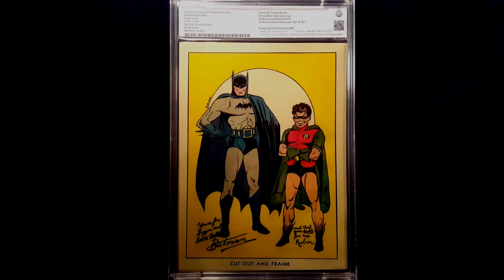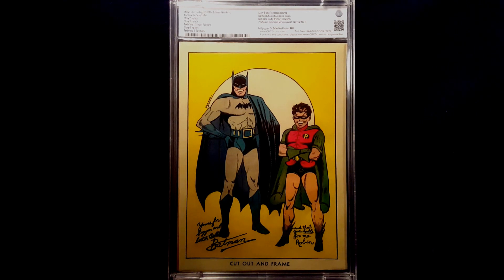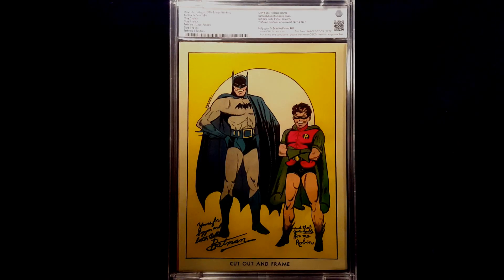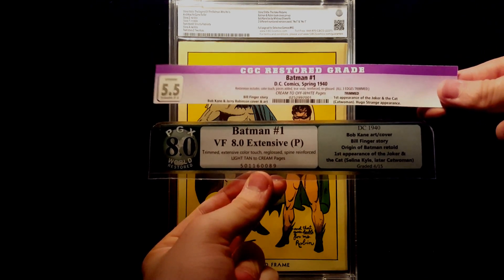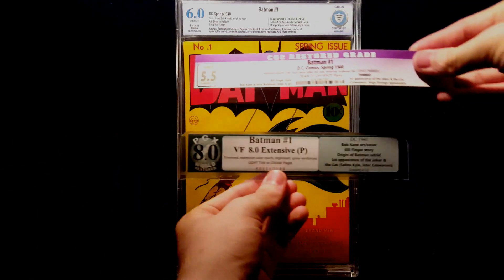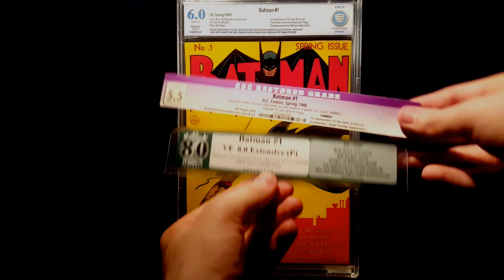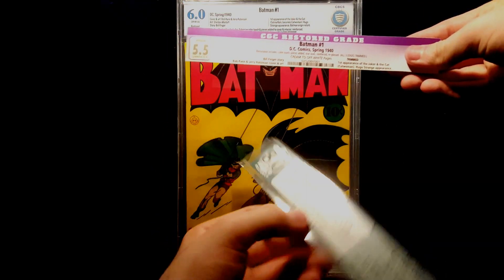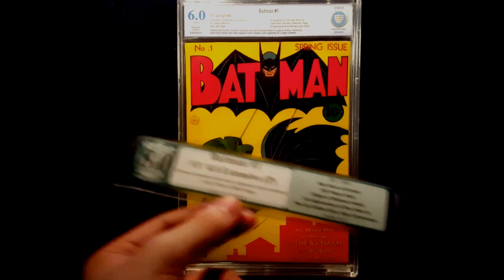CGC vs. PGX vs. CBCS | GRADING TEST | SAME COMIC | CRAZY RESULTS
I sent out the EXACT same comic to be graded by ALL 3 different comic book grading companies, CGC, PGX and finally CBCS! I greatly appreciate it!

And for my favorite viewers, ;) I have a special sneak peak or teaser for my next haul video. it is going to be the most EPIC, most AMAZING, most IMPRESSIVE comic book haul video you have ever seen! Well, I mean it's going to be pretty good. LOL! But seriously don't miss it! See ya next time my friends! Oh and comment "CBCS all the way!" in the comment section so I know you read this! Haha, see ya!